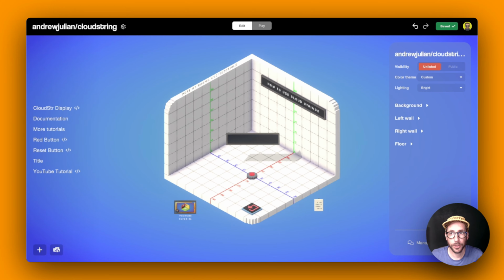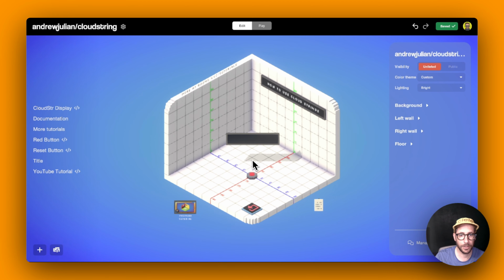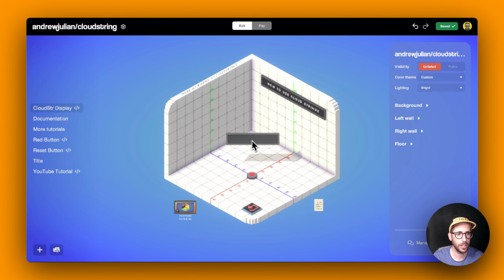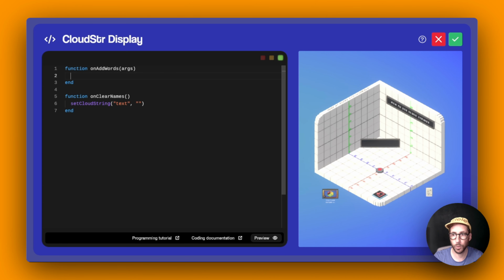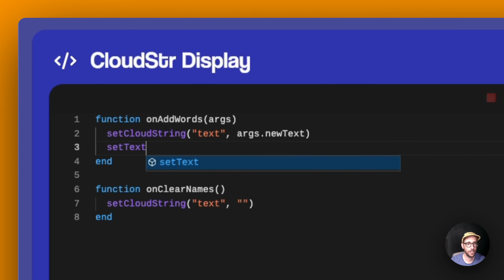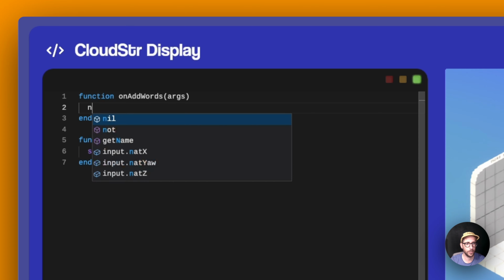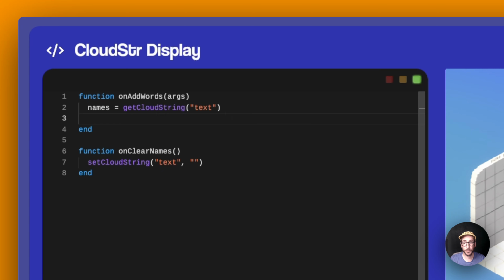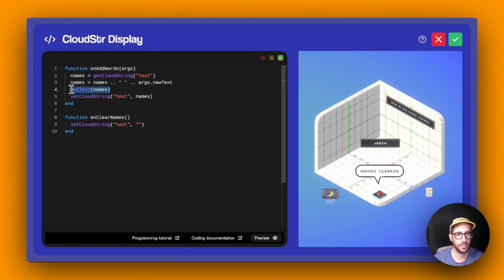Using Cloud Memory with getCloudString() and setCloudString()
💫 ABOUT ROOMS